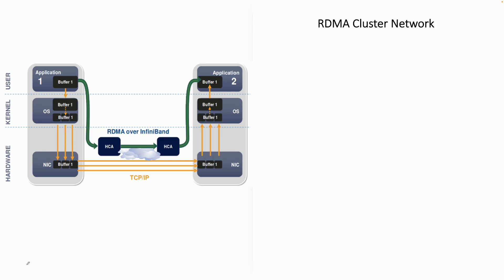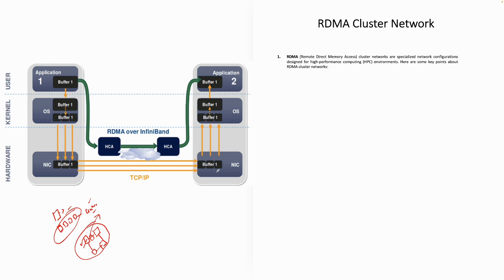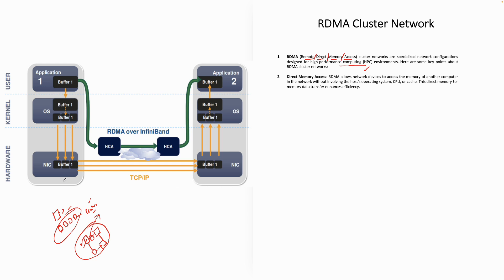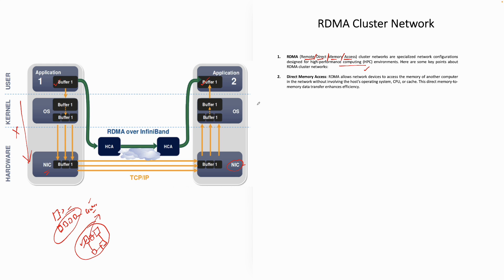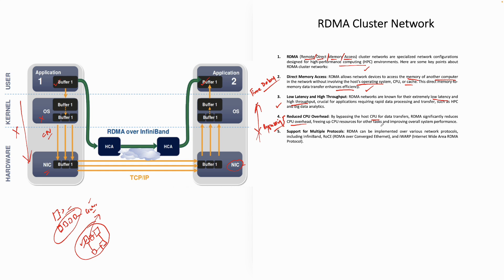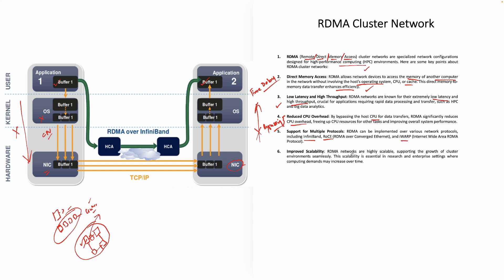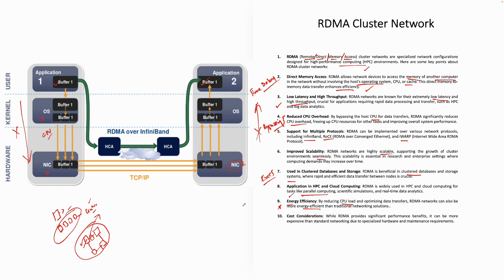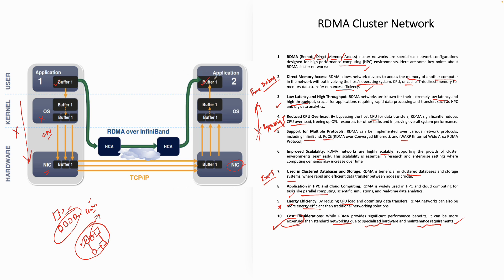What is RDMA Cluster Network ?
The Topics that will be covered in the complete course are :

AI Concepts and Workloads
Understand the fundamental AI concepts and workloads
Explain the key concepts and terminologies of Machine Learning
Explain the key concepts and terminologies of Deep Learning
Identify common Machine Learning types
Generative AI and Large Language Models
Understand the fundamentals of Generative AI
Explain Large Language Model concepts
Explain the role of prompt engineering and fine-tuning in Generative AI
OCI AI Infrastructure and Services
Describe OCI AI Infrastructure
Describe OCI AI Services